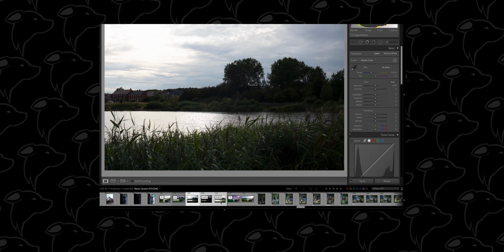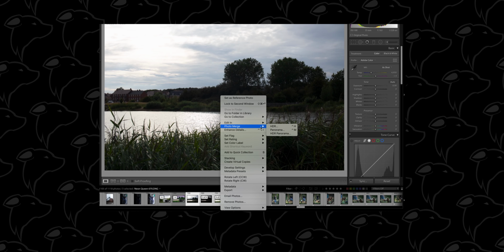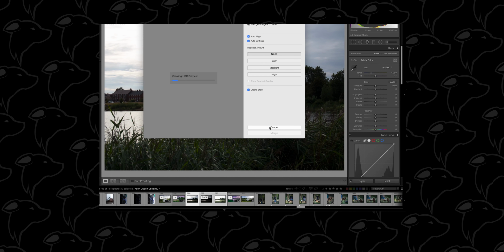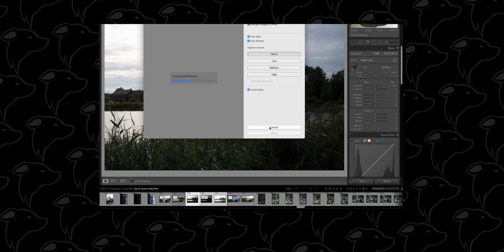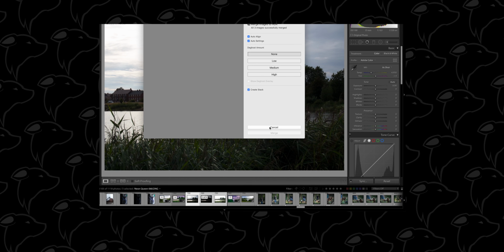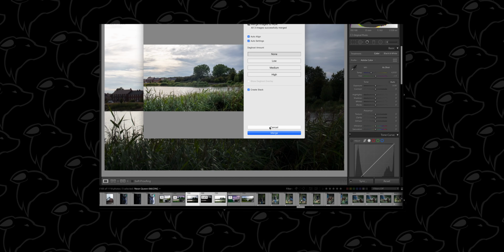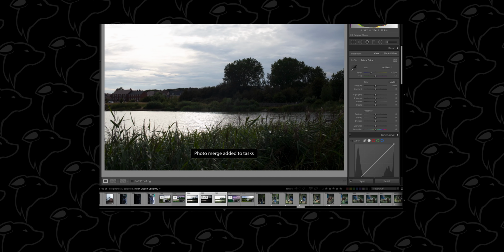LIGHTROOM HDR TUTORIAL - High Dynamic Range Photography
How to create a high dynamic range image in Lightroom & Lightroom Classic.

My Gear
Main Camera:
Blackmagic Design Pocket Cinema Camera 4K
Canon EF 24-70mm f/4 L
BMPCC4K Cage
SmallRig Cable Clamp
BMPCC4K Handle
BMPCC4K SSD
BMPCC4K SSD Holder
BMPCC4K Monitor
BMPCC4K Monitor Mount
RODE Wireless Go
Extra Batteries

Second Camera:
Canon EOS M50
Sigma 10-20mm
Favourite Photo Lens - Canon 70-20mm f/2.8
Joby Gorillapod 3K
RODE VideoMicro
Neewer Tripod
Neewer 5in1

Lighting:
GODOX SL60W
GODOX Softbox
Neewer Light Panels
Small Neewer Light
Larger Light
Boom Arm
Wall/Ceiling Mount

Fun Items:
Headphones (Great for Editing)
Variable ND
SD Cards
Voice Over Microphone
SUPER CHEAP LENS
Essential Grip Adapter Pack
SmallRig Ball Head